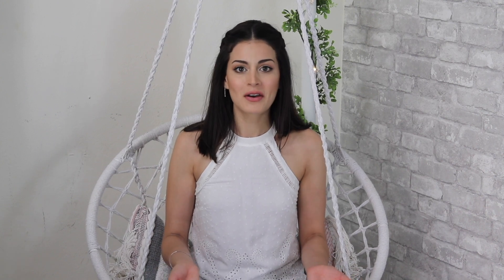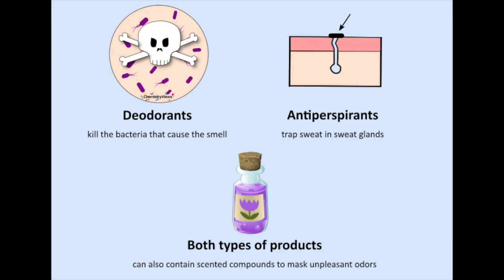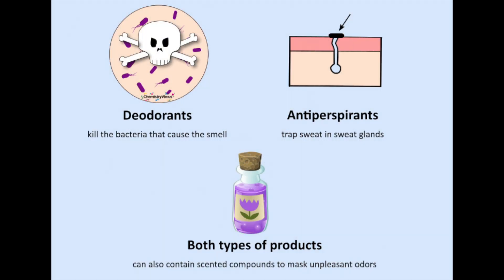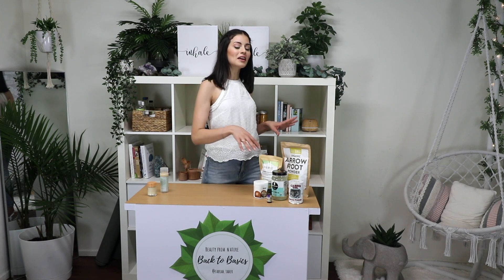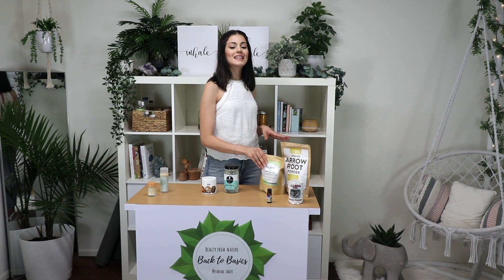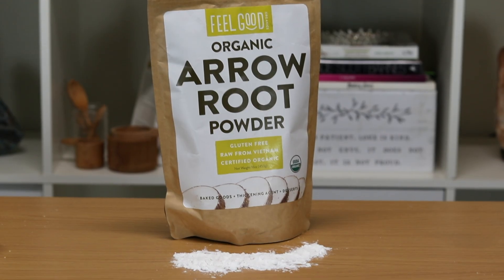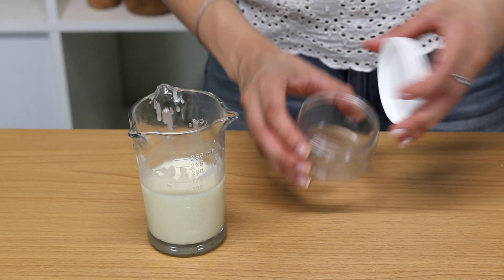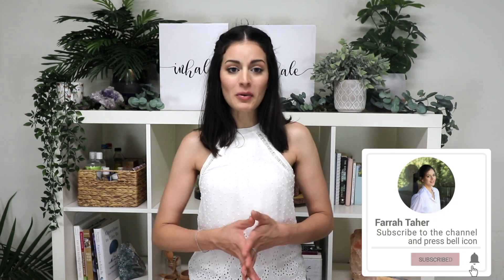E2: Deodorant that doesn't stink!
Full list of ingredients to look out for and DIY recipe can be found on the blog:

- Study on triclosan disrupting the bacterial growth in your gut and impair thyroid function